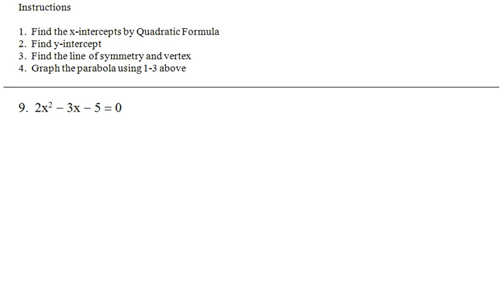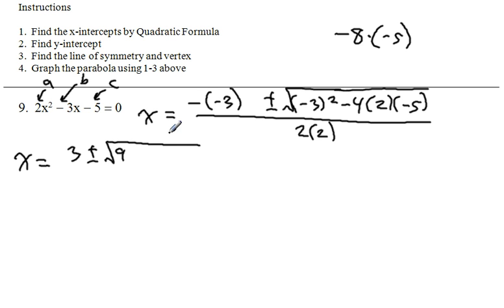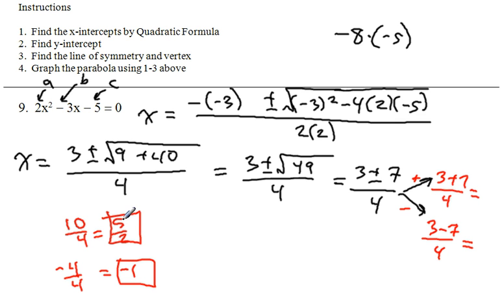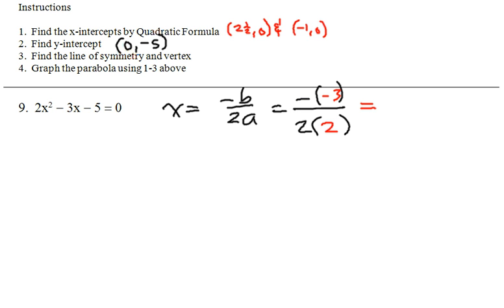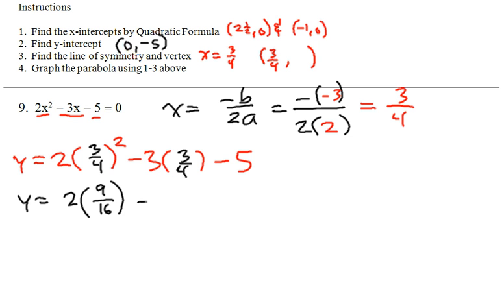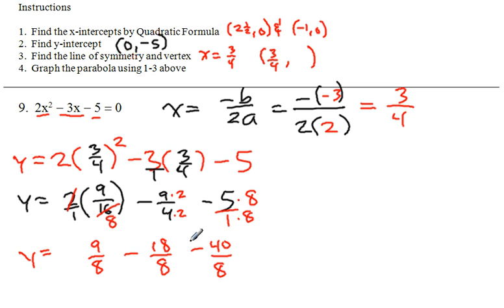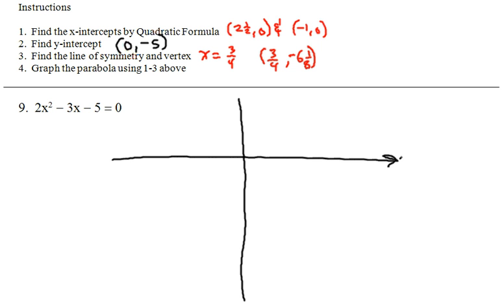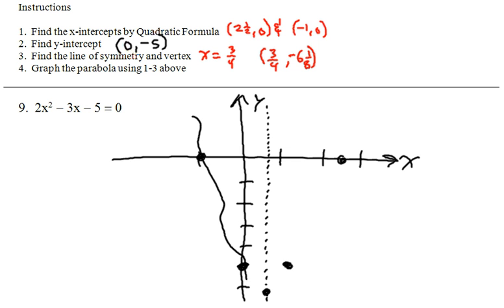HW 42 Problem 9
Algebra 1, Quadratic Formula, Graphing Parabolas by hand